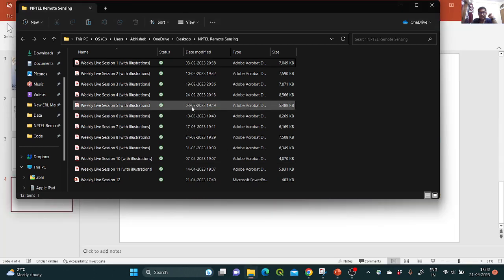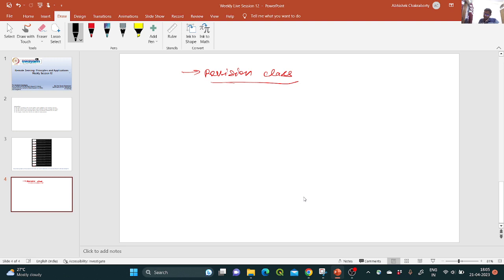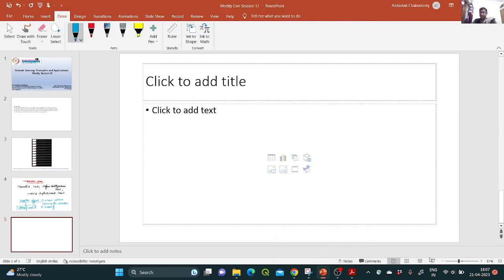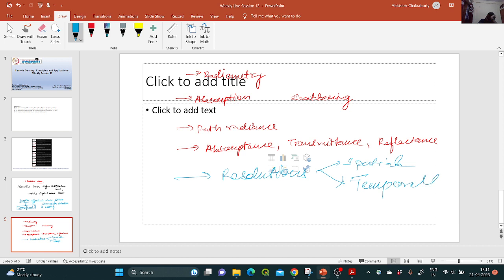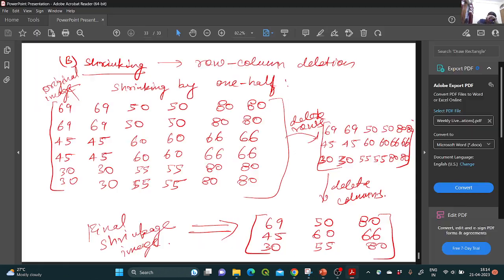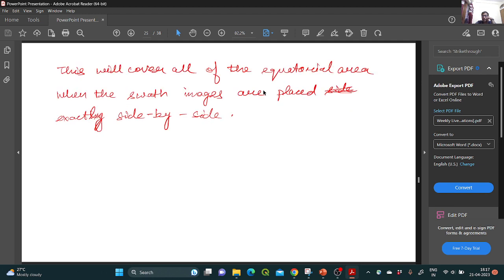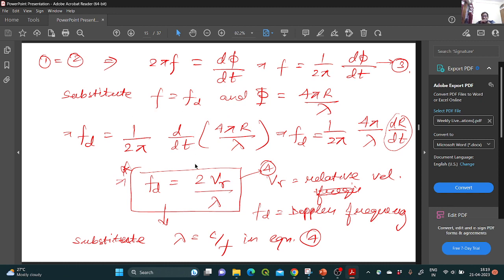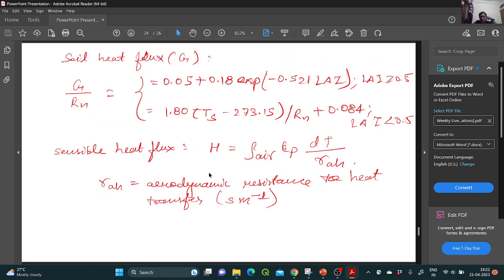Weekly Live Session 12 (NPTEL Course on Remote Sensing: Principles and Applications)